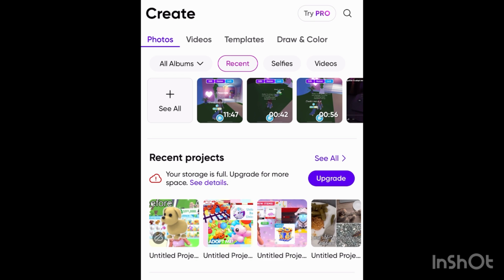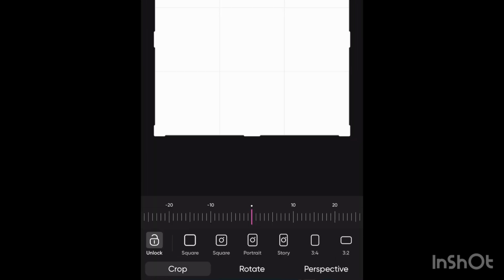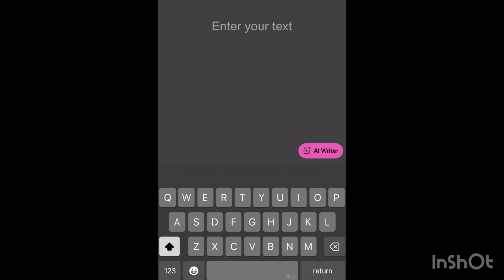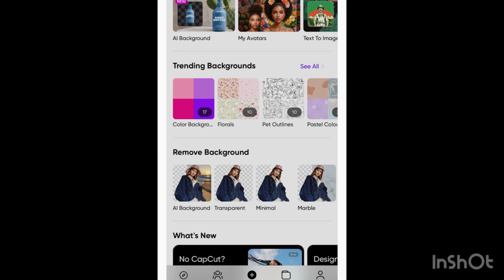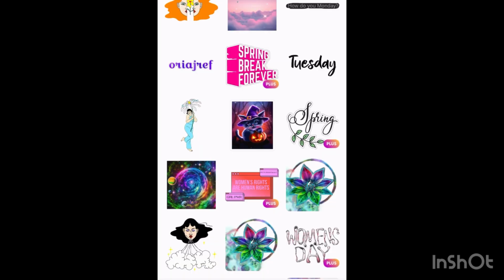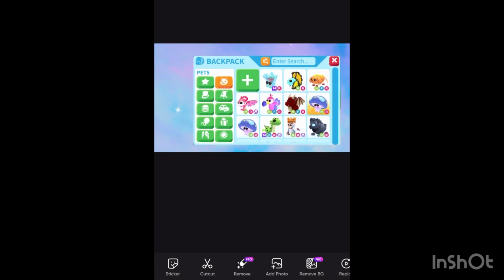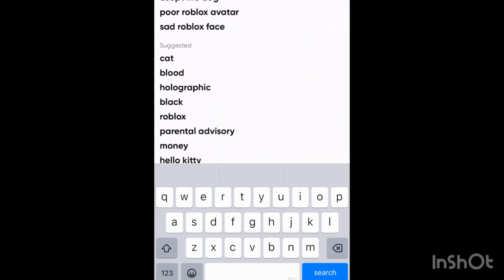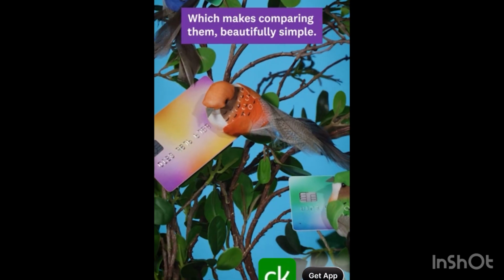How to make EASY but ENTICING thumbnails! *improve your view count for FREE*